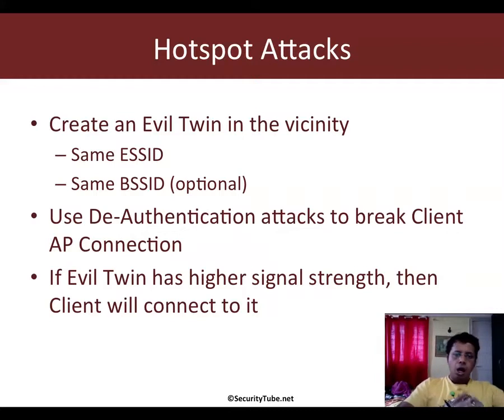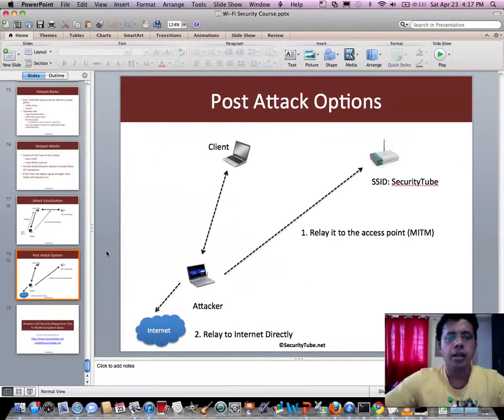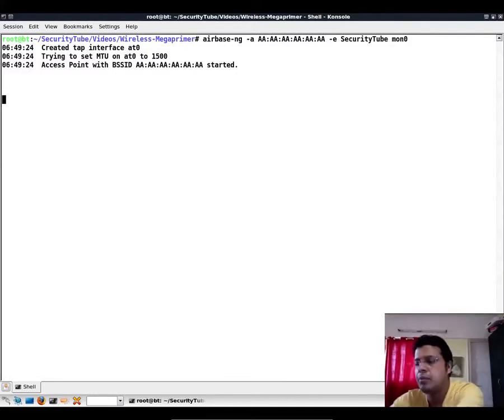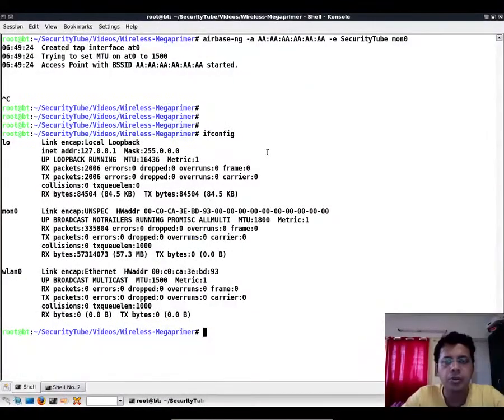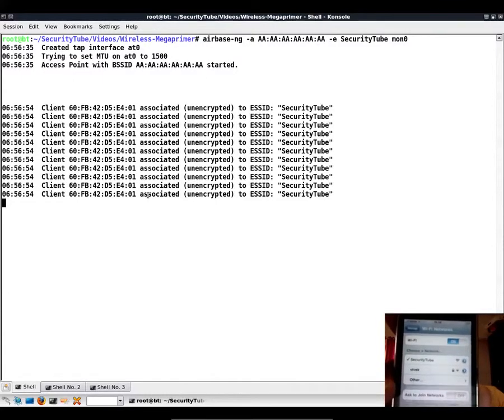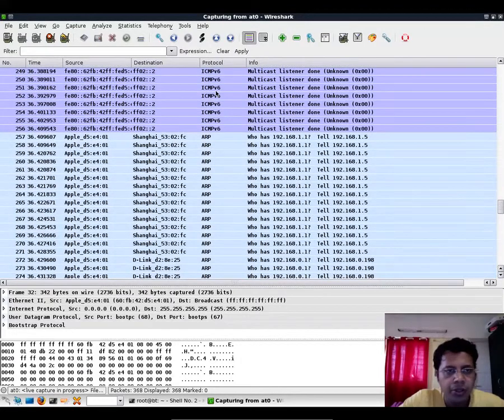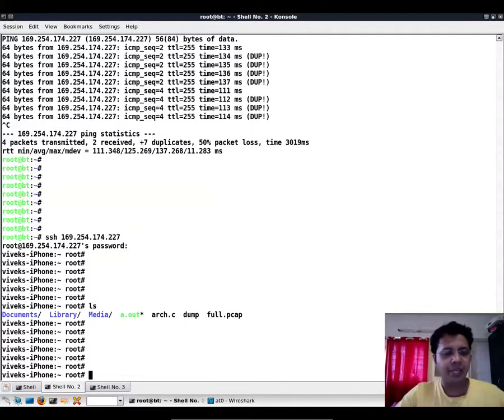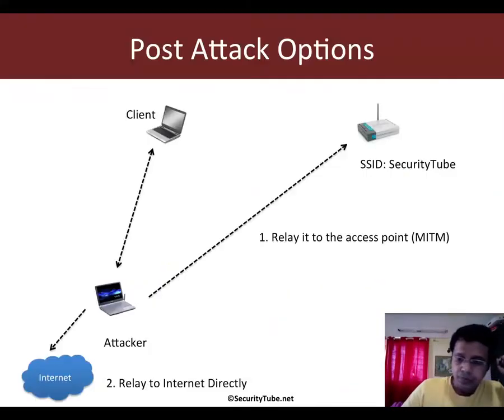SecurityTube Wi-Fi Security Expert [9/37]